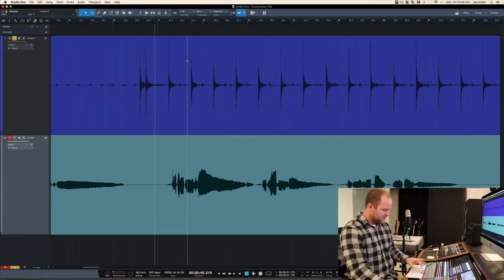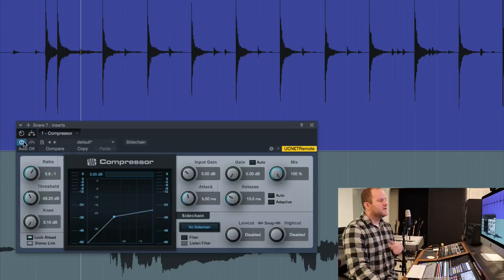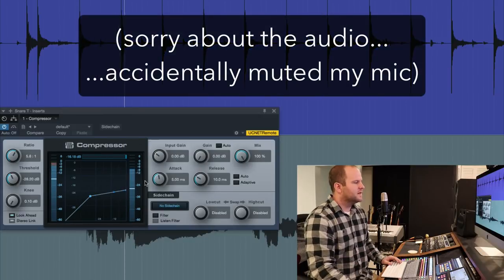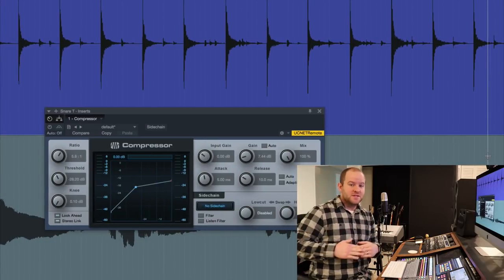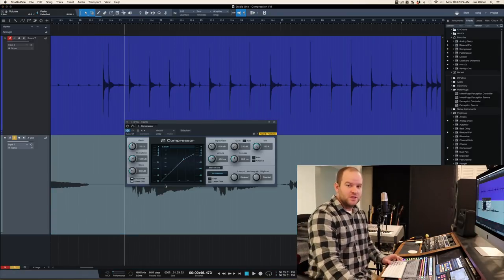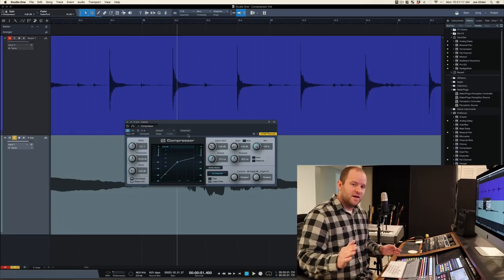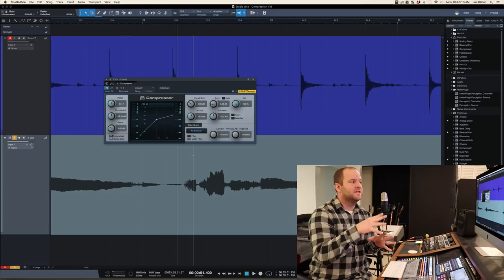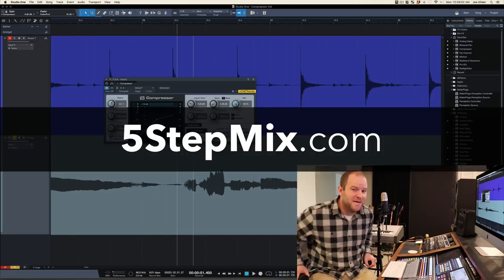How to HEAR Compression